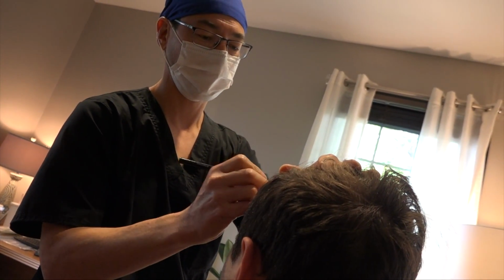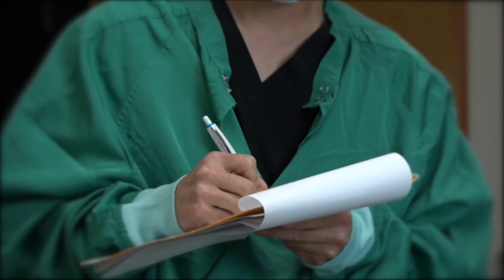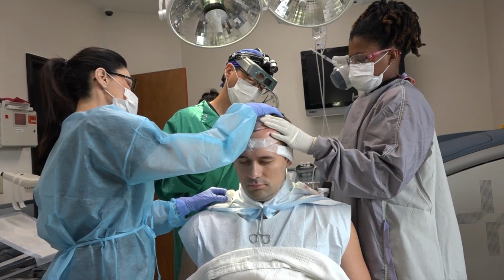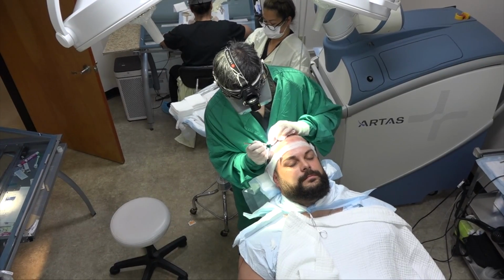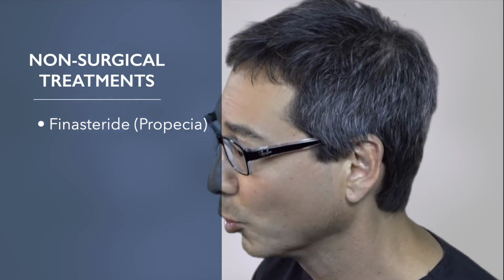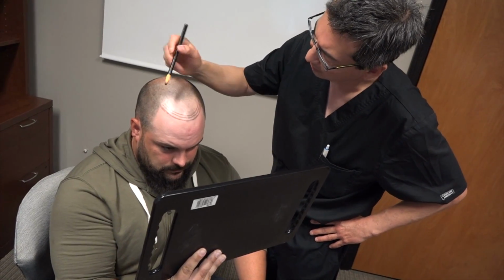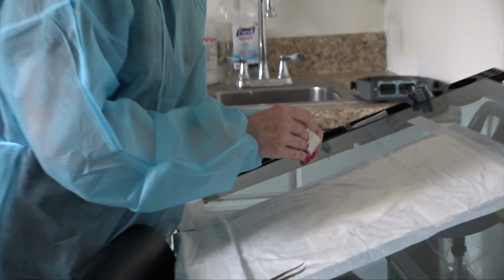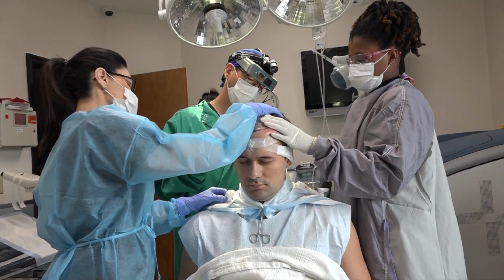Hair Transplant Surgeon, James Slusher, M.D.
Meet one of We Grow Hair's hair transplant Surgeons, Dr. Slusher M.D.  He is a double board-certified physician and surgeon and we are thrilled to have him on our team!